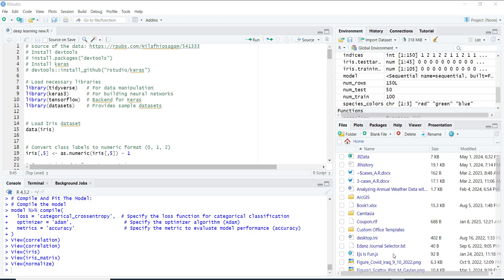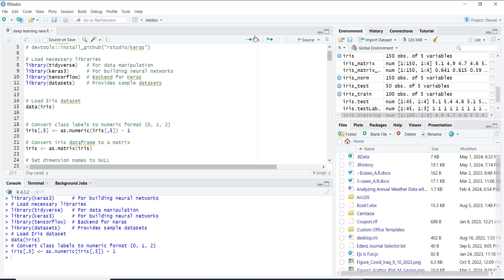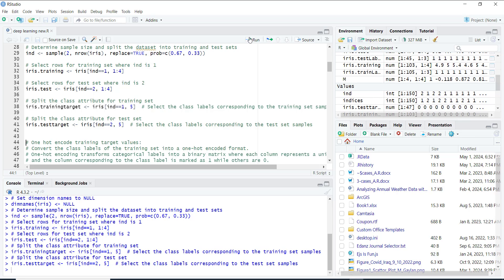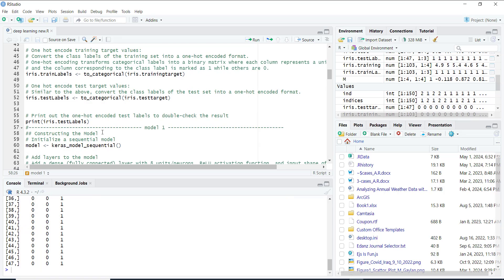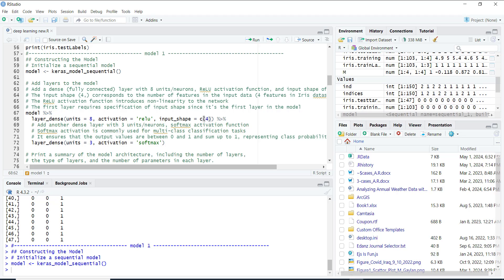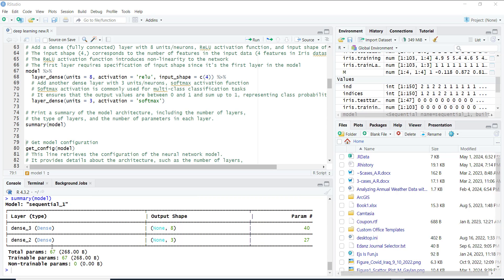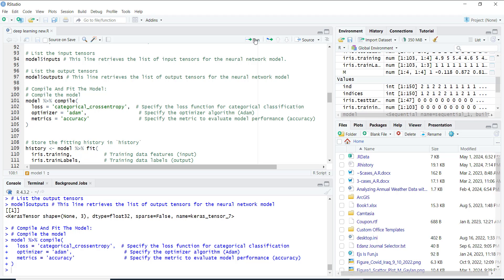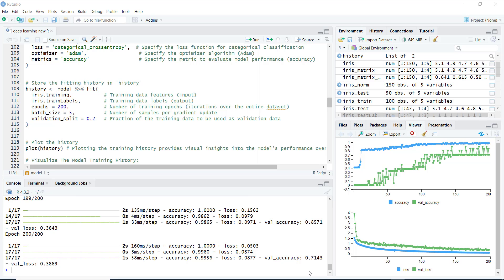Introduction to Deep Learning in R Programming - Part 1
Demystifying Neural Networks in R: Building and Evaluating Models with Iris Data
Ever wanted to train your own neural network in R? This video is your practical guide! We'll walk you through building and evaluating neural networks using the classic Iris flower dataset.
No prior R experience required! We'll break down the code step-by-step, so even beginners can follow along.
In this video, you'll learn:
• The basics of neural networks and their application in R
• How to load essential libraries for data manipulation and neural network building
• Data preparation techniques: working with the Iris dataset and converting categorical data
• One-hot encoding explained: transforming flower names into a special code computers can understand
• Model building in action: constructing and compiling neural networks with different architectures (Model 1, Model 2, Model 3)
• Training and evaluation: fitting the models to data and assessing their performance
• Visualizing the model's learning process with training history plots
Even if you're new to R or neural networks, this video provides a clear and concise introduction. Perfect for programmers and data enthusiasts looking to expand their skillset!
"Neural Networks," "R Programming," "Iris Dataset," "Udemy Course," "Machine Learning," "Data Science"